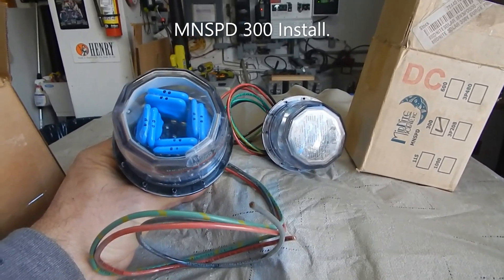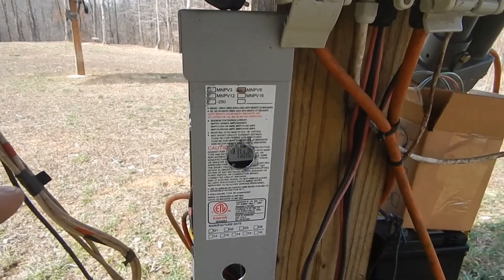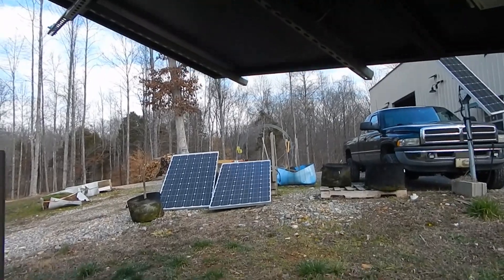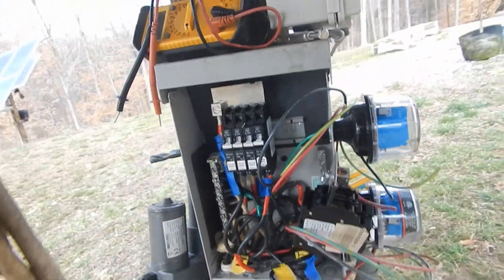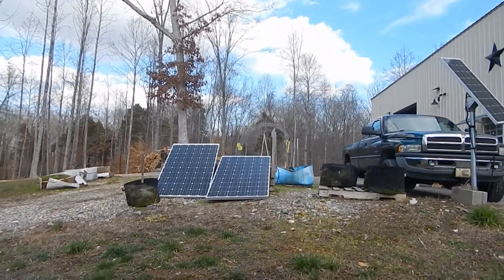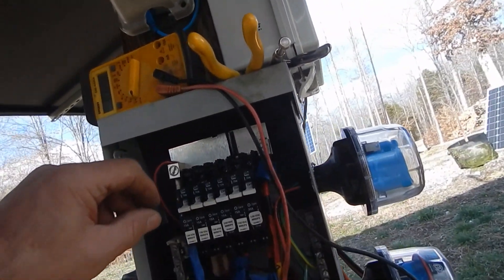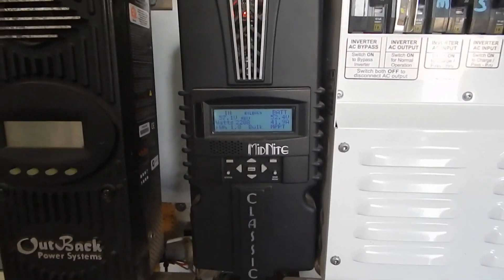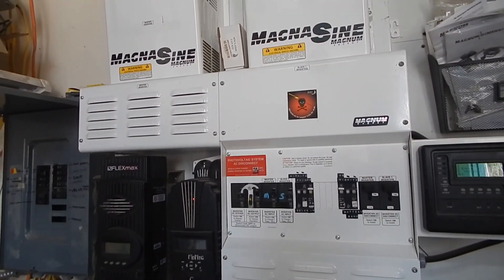MNSPD 300V DC Install At Combiner Box.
Finely installing 2 MNSPD 300s 1 has been on a shelf almost 5 years! Lots of stuff going on here this week. Wiring a 240volt gen set & a 120V predator gen set into my Magnum inverter chargers MS PAE 4400 Dual system. So happy I chose the Magnum low frequency inverter system its been rock solid . Mechanical room build begins tomorrow 2-22-23 non stop work here on upgrades.